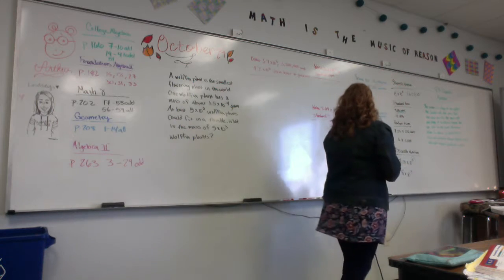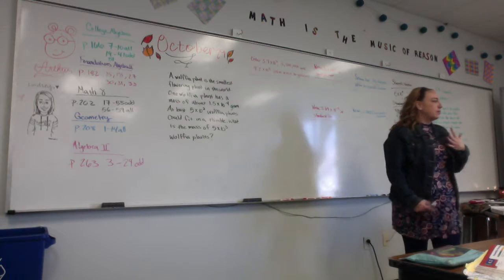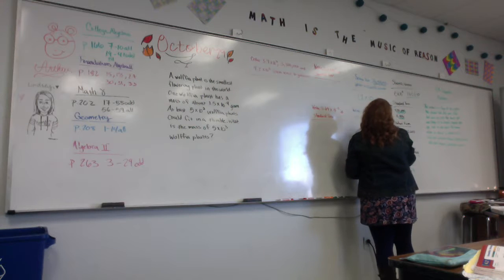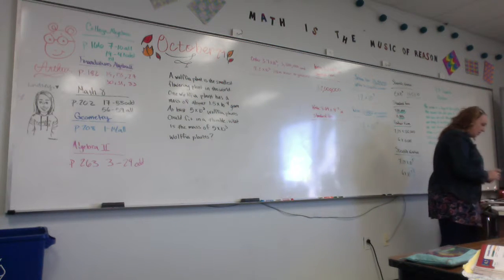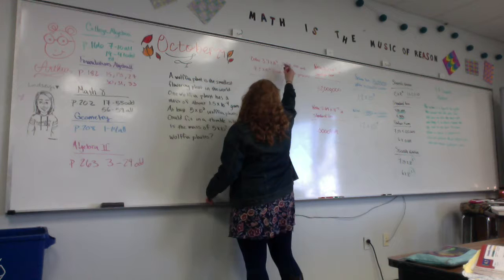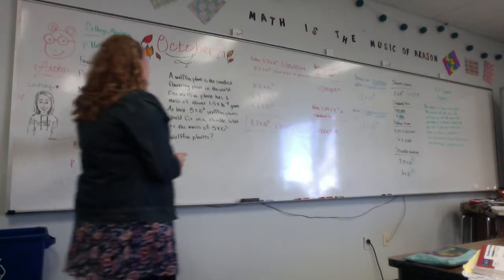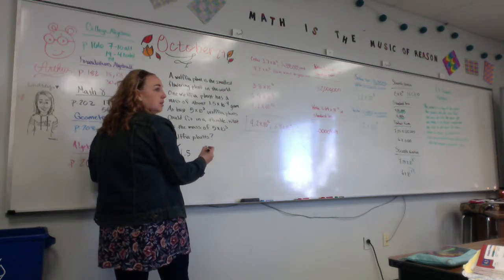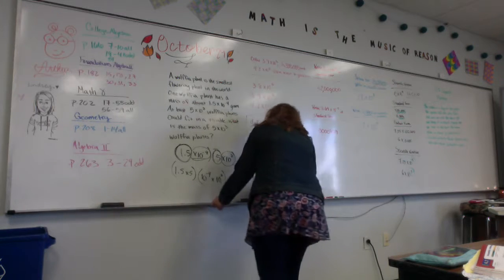4 7 Math8